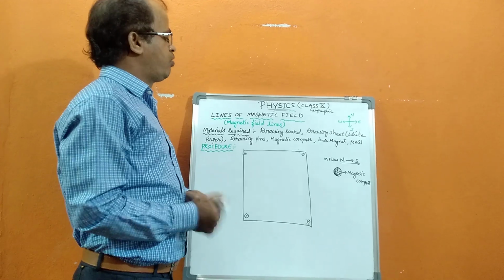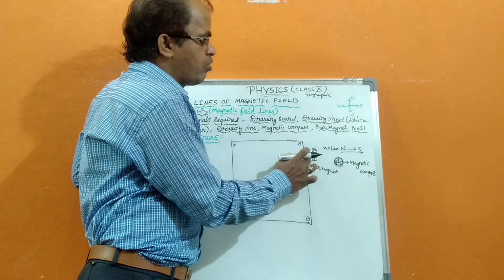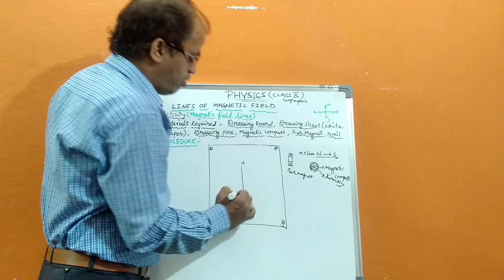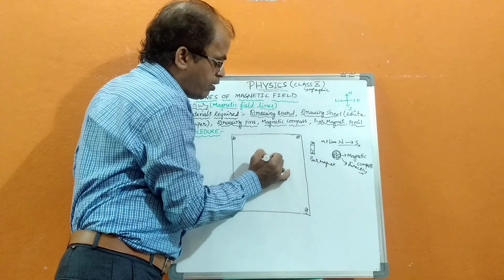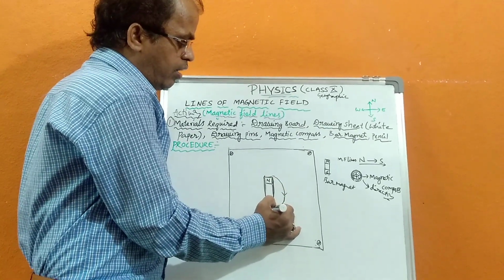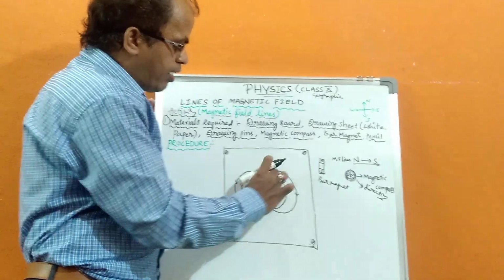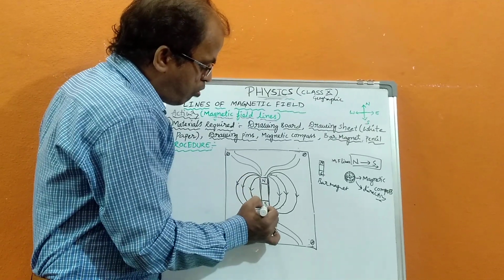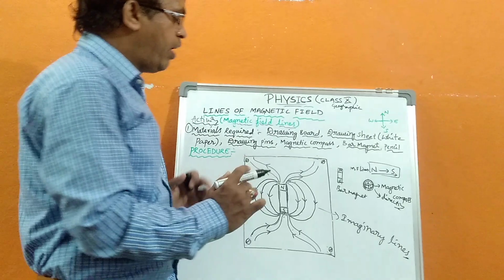Lines of magnetic field